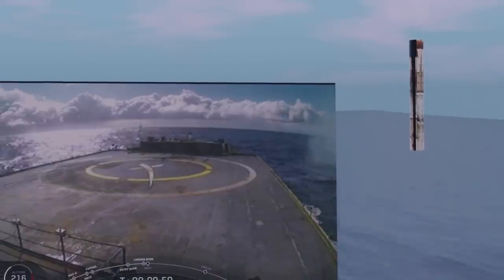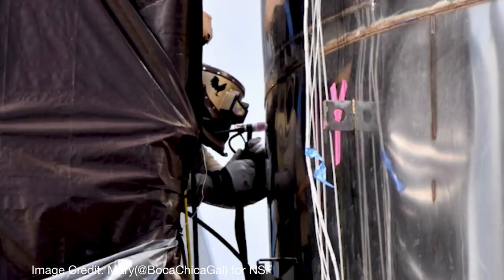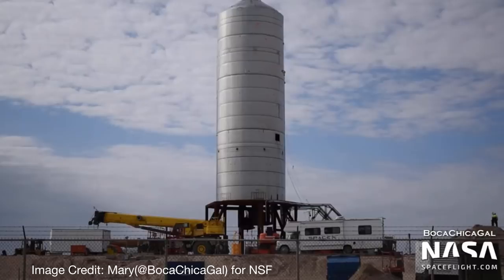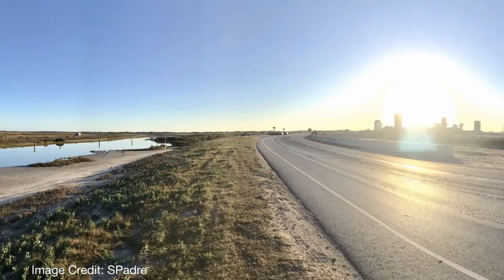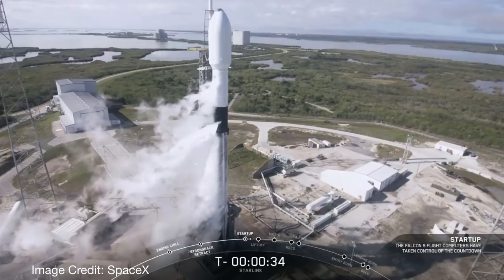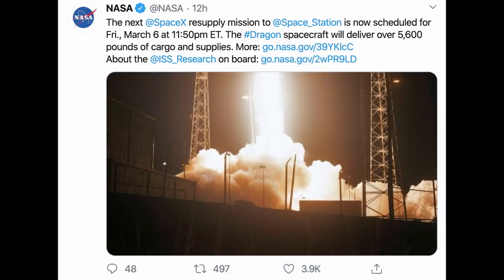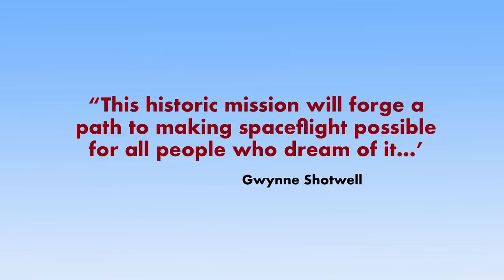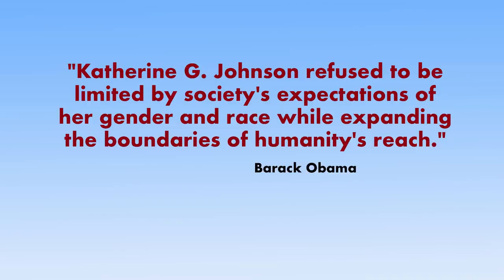SpaceX Starship Construction and other NEWS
News in the last week on SpaceX including construction of Starship at Boca Chica, the agreement with Space Adventures, the progress of Starlink and a tribute to Katherine Johnson.

A huge thank you to Chris Bergin from NASA Space Flight (NSF). Please consider joining NSF for topical discussion and access to thousands of exclusive images not available anywhere else on the web, including in my videos:

Background image credit : ESO/S. Brunier